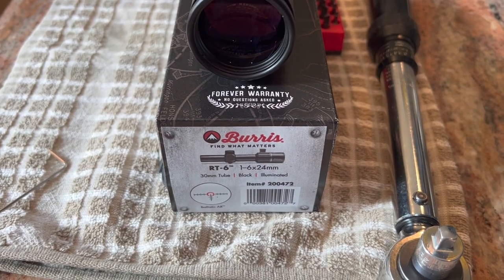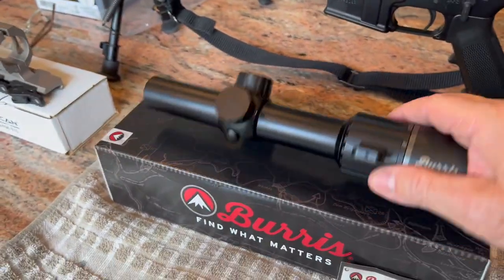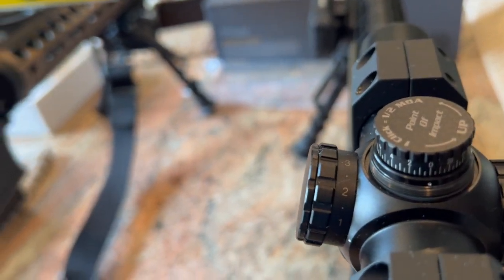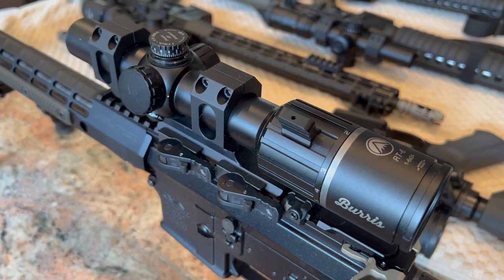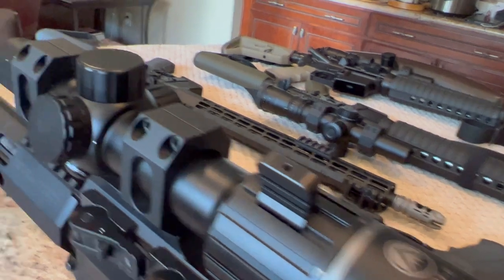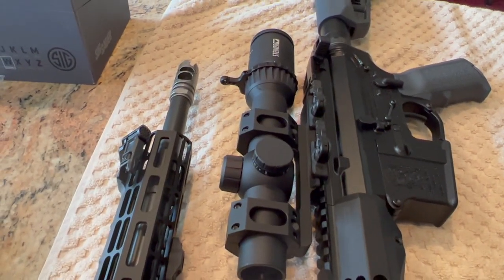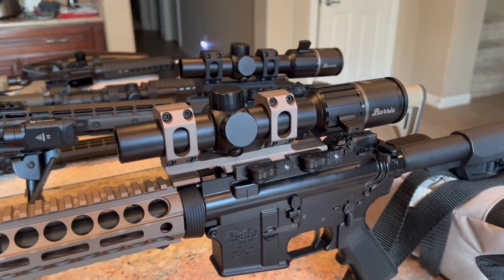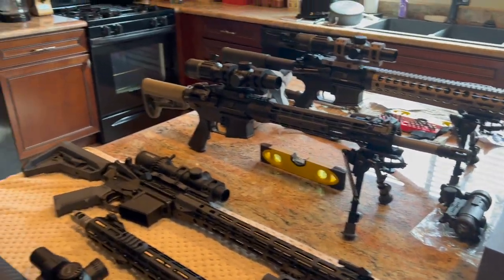Burris RT-6 1-6x24mm Bought Another One!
For a more budget friendly optic I think the Burris RT-6 isn't to bad! Long term reliability and longevity is yet to be determined. If it falls apart some day we'll see how "Forever Warranty" and "No Questions Asked" works out. Forgot to mention it in the video but parallax seems to be set at 100 yards. It's not mentioned in the owners manual either.